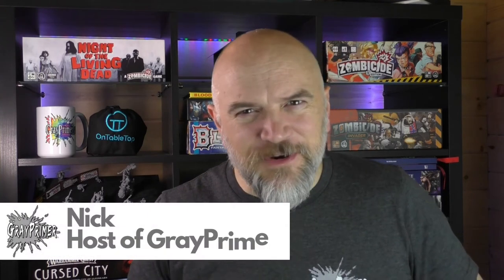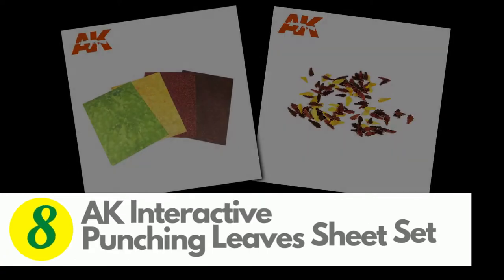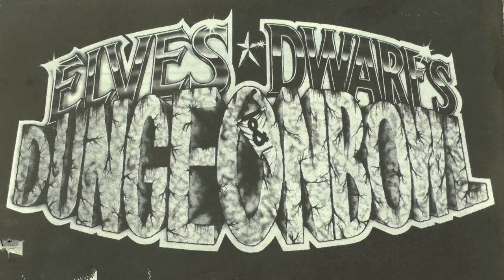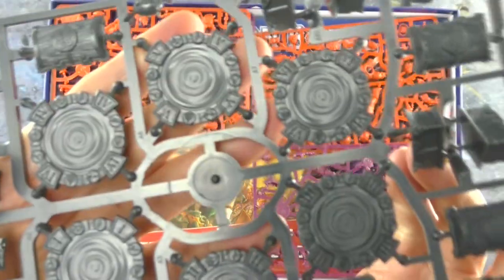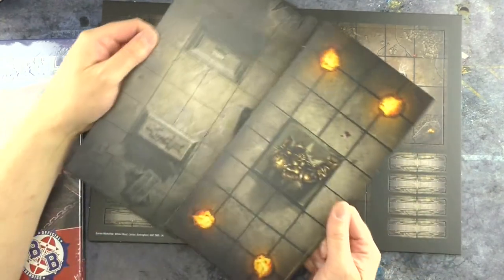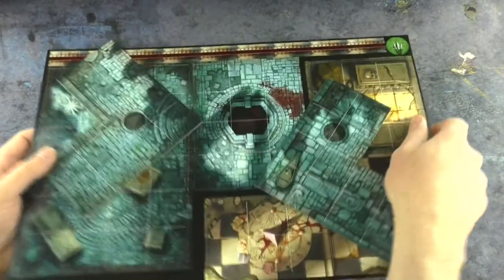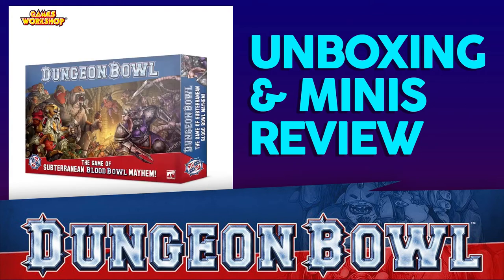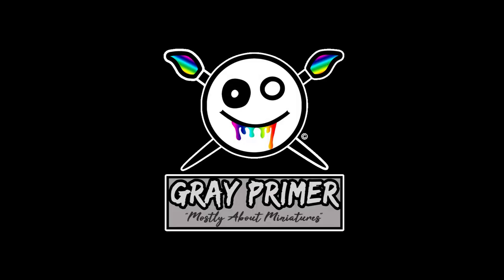Dungeon Bowl Unboxing and Miniatures Review! Top 10 Hobby products! 1000 Subscriber Giveaway!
Blood Bowl is my favourite game of all time, and I’ve waited over 30 years for Games Workshop to update its coolest spin-off, Dungeon Bowl! It’s a standalone fantasy football game played on sprawling dungeon tiles, with some really unique gameplay elements, such as teleports, lava and dragons - I’m not even kidding!

From Games Workshop:

Dungeon Bowl casts you as the coach of a team of players from one of the eight Colleges of Magic. As you hunt the game ball in a dastardly dungeon, you'll avoid traps, jump through portals, and rummage through chests to find treasure beyond your imagination – all in the name of glory, pride, and scoring a single magnificent touchdown.

You decide the line-up, and you decide the tactics, but just remember – it's not the winning that matters most, but the amount of carnage that you cause along the way!

Dungeon Bowl is the game of Subterranean Blood Bowl mayhem, played between two players. In this box, the College of Fire and the College of Shadows face off against each other in a dungeon with a customisable layout, packed with portals to jump through and chests to ransack. Will you be able to score a touchdown, or will you be scuppered by traps and opponents you encounter along the way?

This box comes with everything you need to get started in your quest to find the ball and score that single, scintillating touchdown.

I also look at the TOP 10 HOBBY PRODUCTS I found on the internet over the last few weeks, linked below:

0:00 Intro
1:03 Top 10 Hobby Products from the Internet
2:50 Dungeon Bowl Unboxed
16:52 Miniatures Review and Thoughts
19:12 1000 Subscriber Giveaway